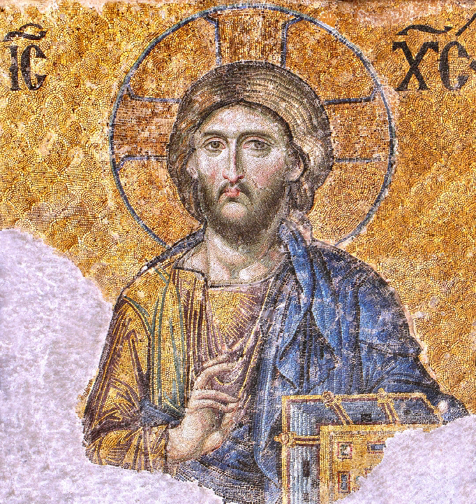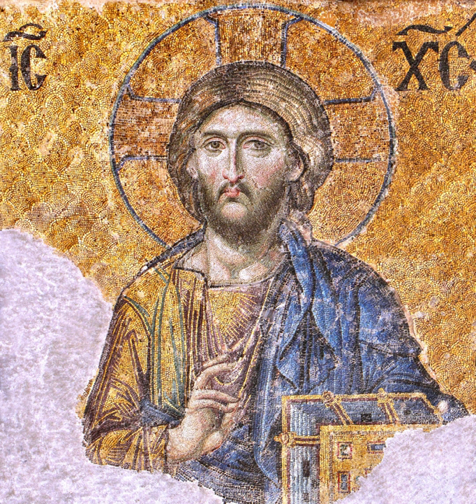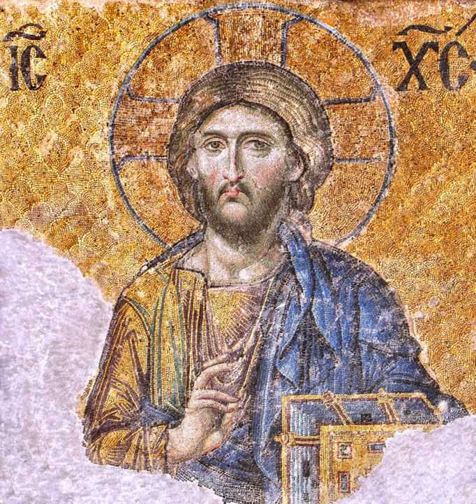Prosphora | Wikipedia audio article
This is an audio version of the Wikipedia Article:
Prosphora

00:00:22 1 Baking
00:02:20 2 Divine liturgy
00:04:11 3 Panagia
00:06:17 4 Artoklasia
00:07:02 5 See also

- Socrates

SUMMARY
A prosphoron (Greek: πρόσφορον, offering) is a small loaf of leavened bread used in Orthodox Christian and Greek Catholic (Byzantine) liturgies. The plural form is prosphora (πρόσφορα). The term originally meant any offering made to a temple, but in Orthodox Christianity it has come to mean specifically the bread offered at the Divine Liturgy (Eucharist).